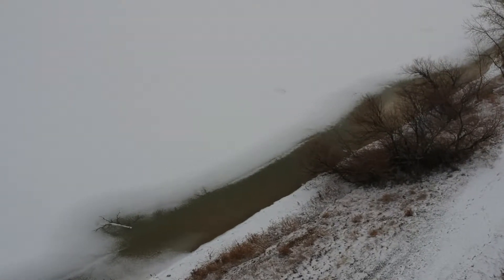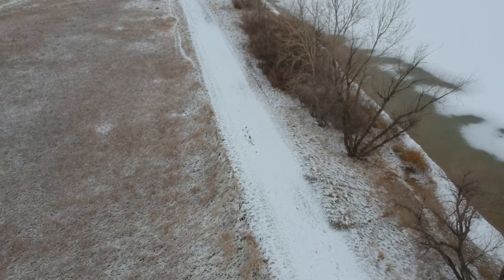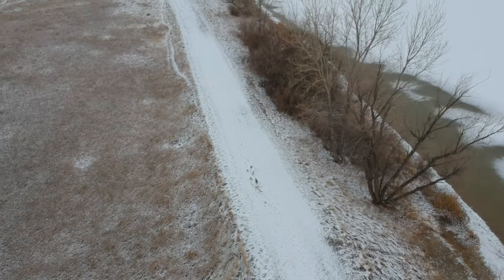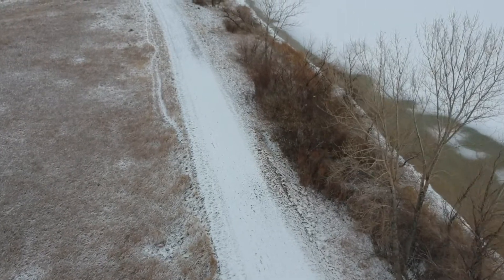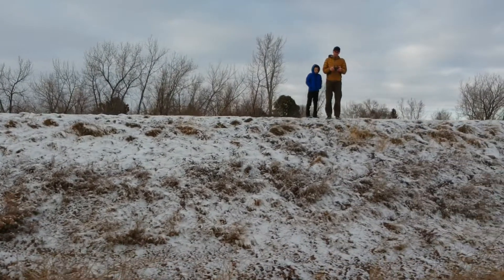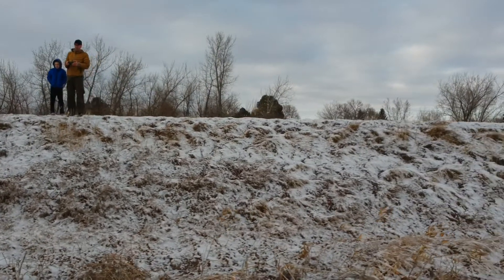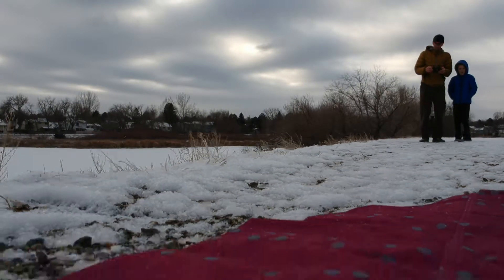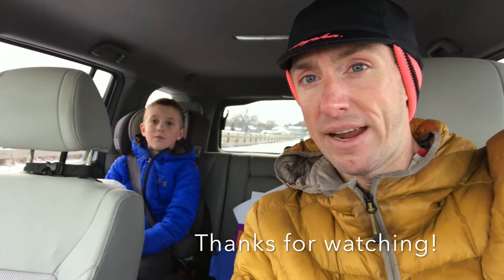Don't know nothin bout flyin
Learning what the little DJI Spark can do